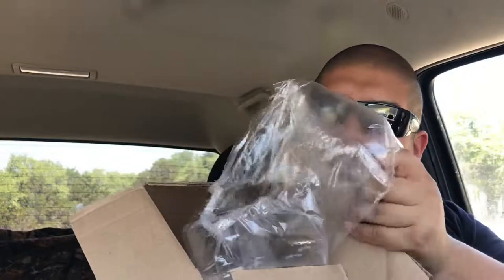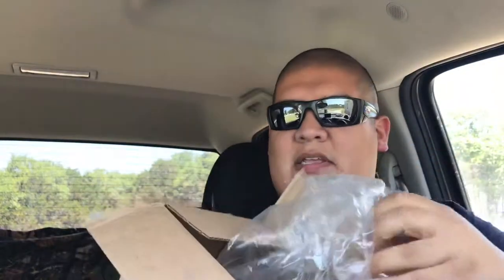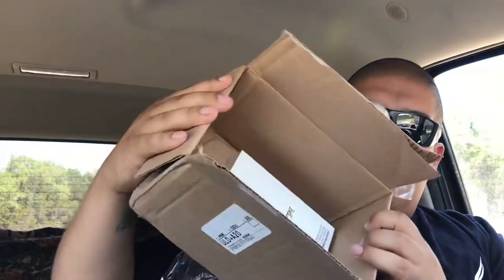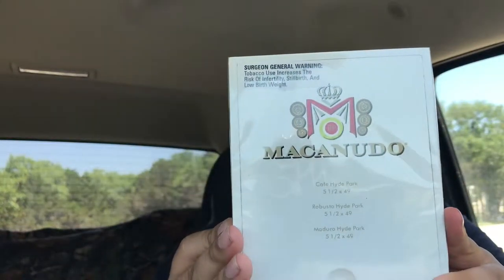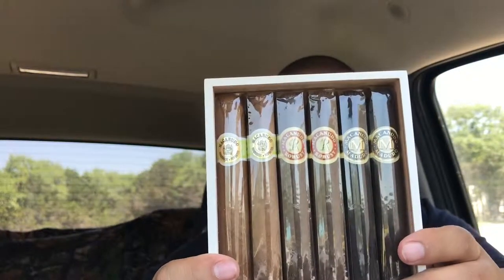Cigarbid.com Unboxing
A quick video of an Unboxing from my winnings on cigarbid.com. Hope this video helps you decide if you’d ever go on cigarbid.